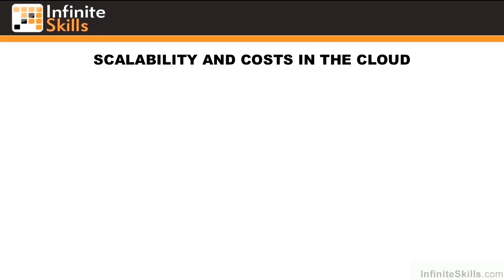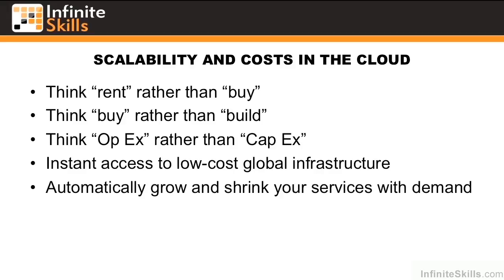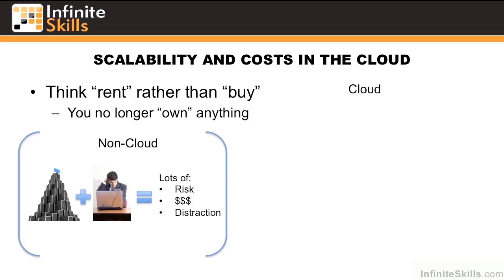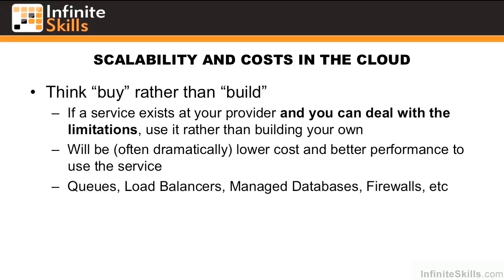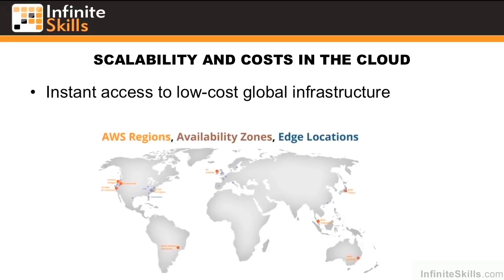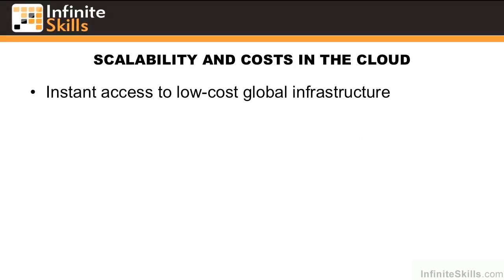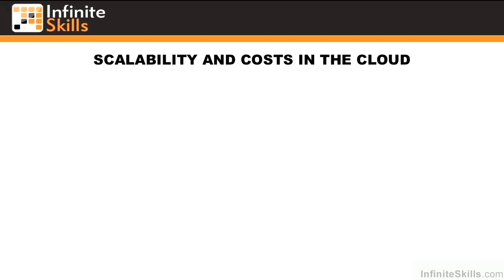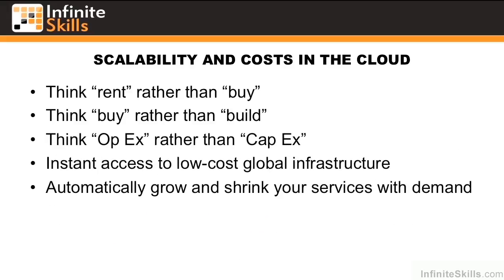03 0102 Scalability And Costs In The Cloud